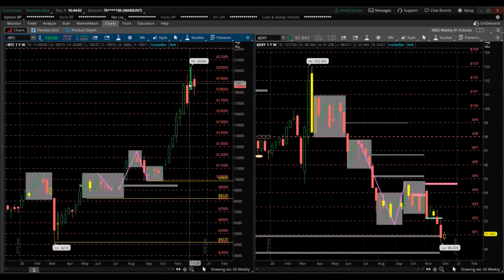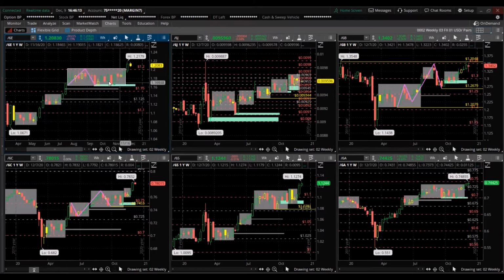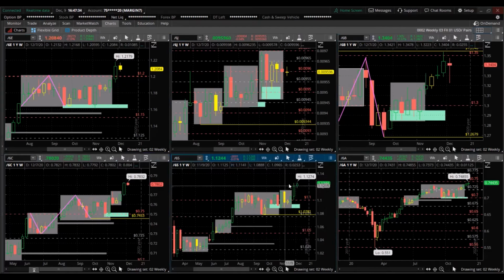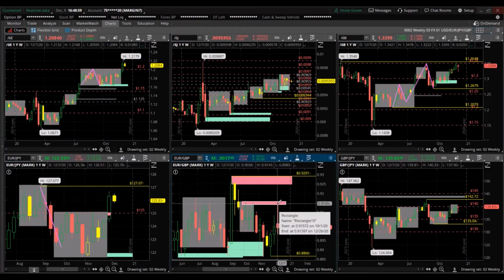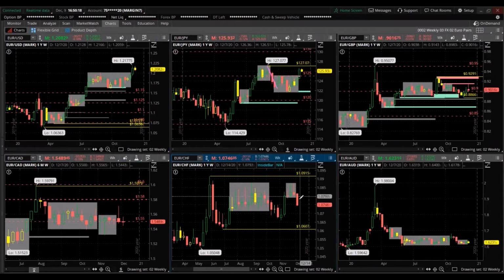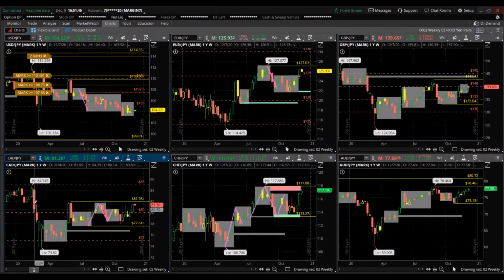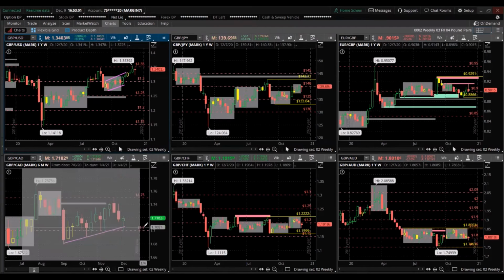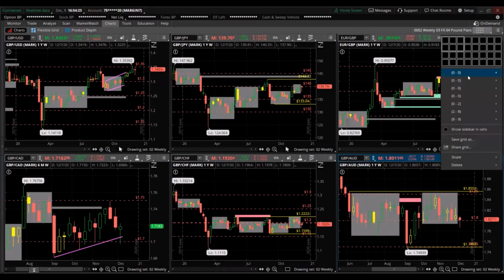WATCH TRADING CURRENCY FOREX CRYPTOCURRENCY, FX FUTURES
Futures
Commodities
Options
Currencies Currency Foreign Exchange FX Futures, Forex
Cryptocurrency
Binary options
Mutual Funds
Real Estate